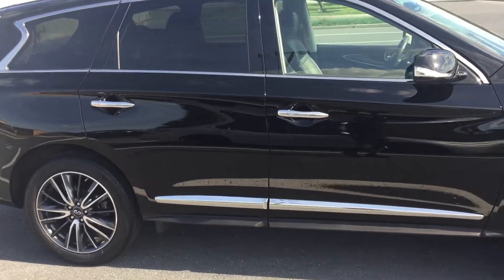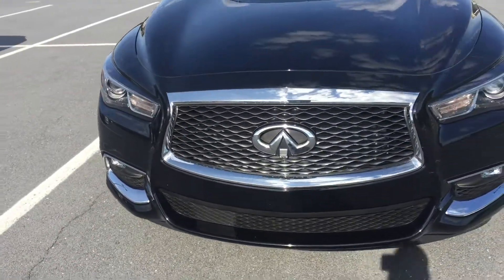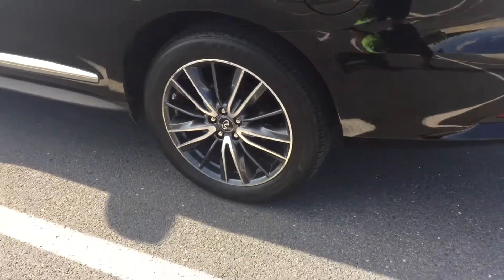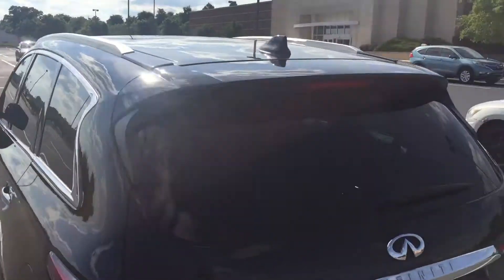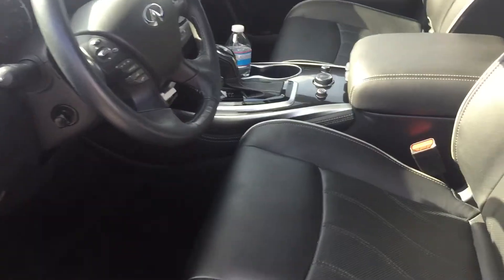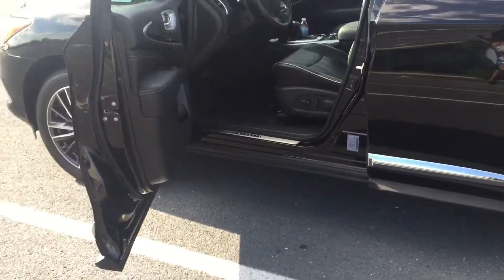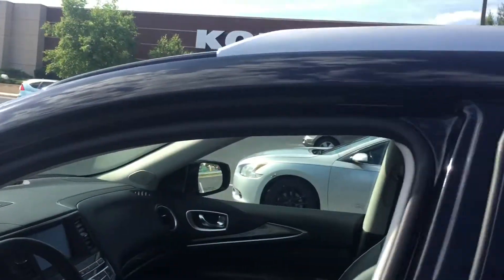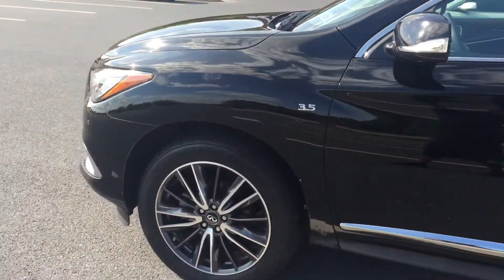I Detail A Super Clean Fully Loaded Infiniti QX60 Crossover!!!